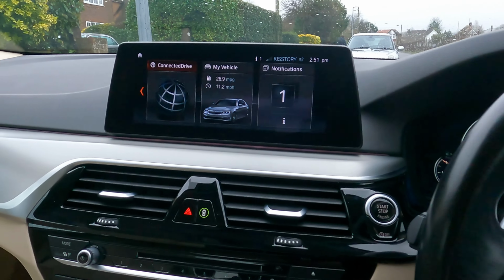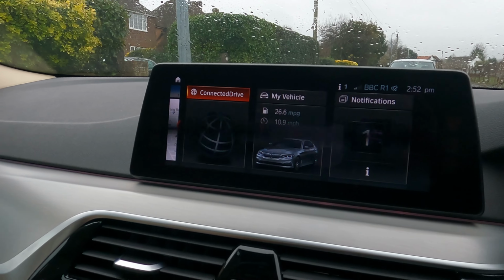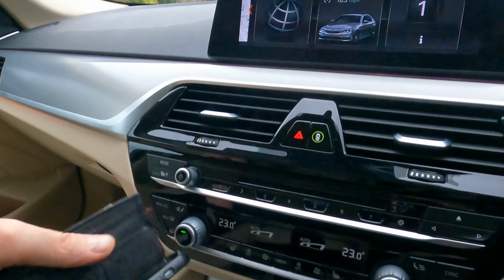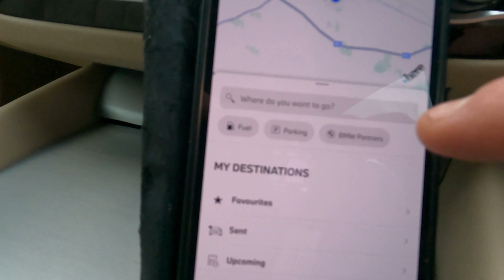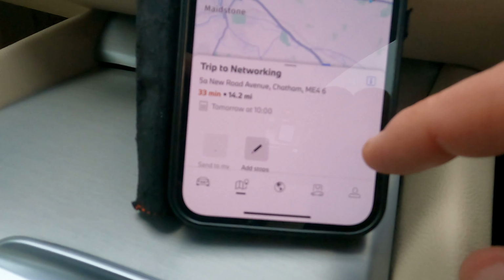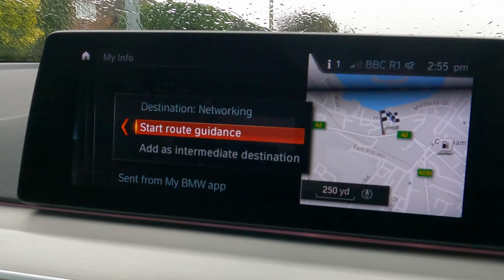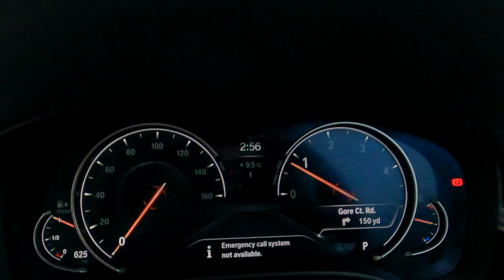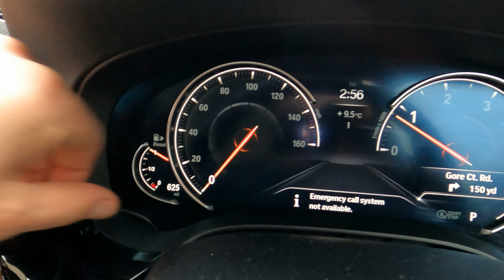Useful BMW 520 Features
Today we look at some useful BMW 520 features in this drivers guide to owning a BMW 520d G30 2017. We have many hidden features with this BMW 520 and today we look at the presets that can be saved on what looks like the entertainment panel but we can save more than just radio stations behind these. We also look at how to send destinations to the sat nav in the car from our BMW app.

The numbers on the preset buttons are touch sensitive so by running our finger over them we display on the screen what is hidden behind each number. We can save more than just our favourite radio stations on these presets too which is very useful.

The sat nav can be used from the My BMW app which is saved on my phone. We can link this app to the car and also our online diary. Destinations can then be set on the app or pulled from the diary and sent to the car. This means that I can have destinations sent to me while I'm out on the road and they are sent straight to the car which means that I can set a new destination without having to pull over and read a text.

The hidden menu is one that I have found but do not know how to use. It is probably not important but I'm always curious to find out more about this BMW 520d.

👍 For learners car insurance visit the link below for a quote. They will even give you a gift card if you take out insurance.

💷 Earn more money in your spare time with us

📖 To study for the Theory Test in a fun way check out this app

SEO and Keywords powered by TubeBuddy take a look for yourself

?sub_confirmation=1